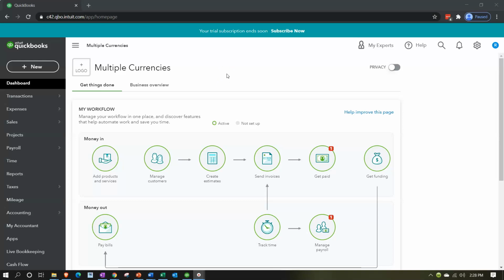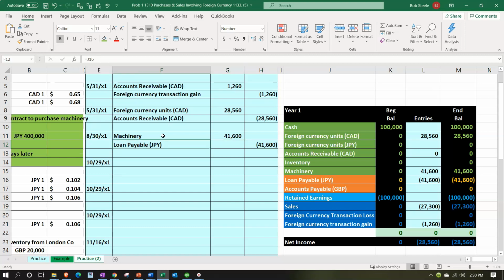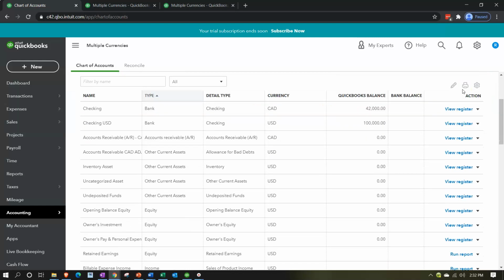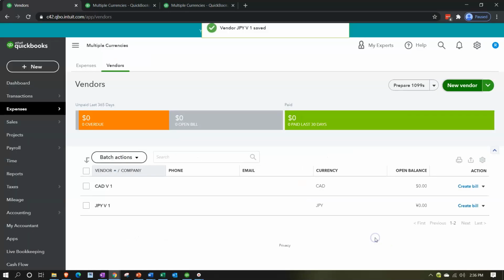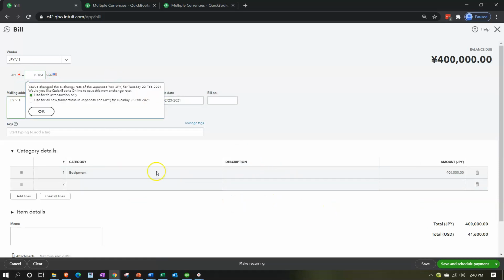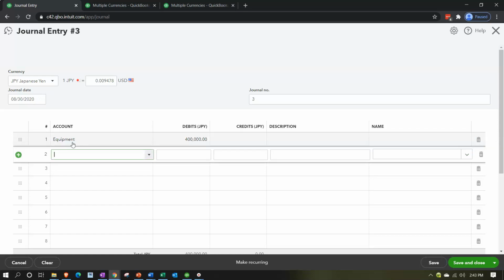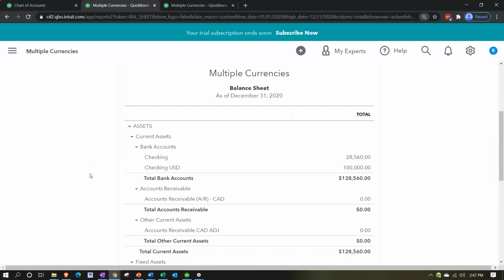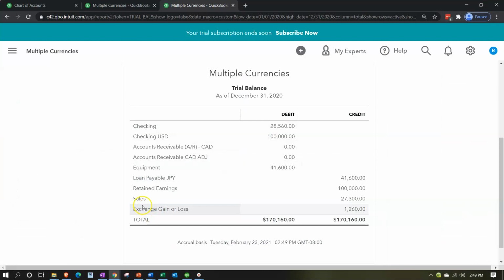Multiple Currencies Purchase Equipment On Account QB 1345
Multiple Currencies Purchase Equipment On Account QB